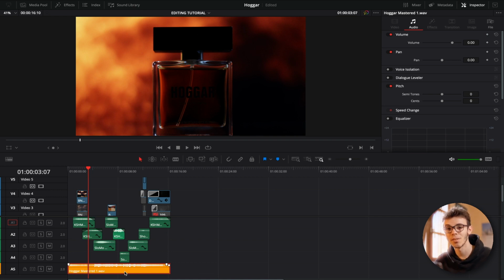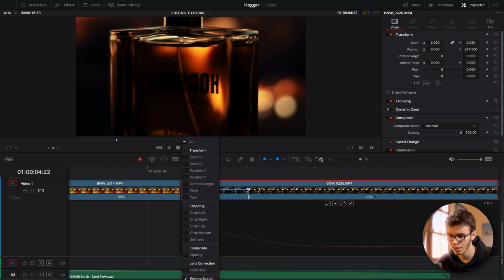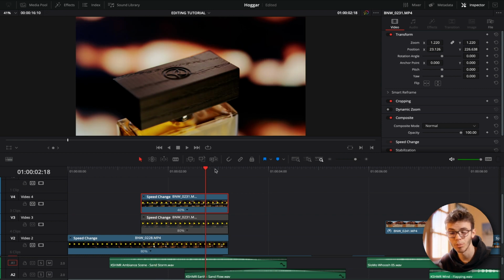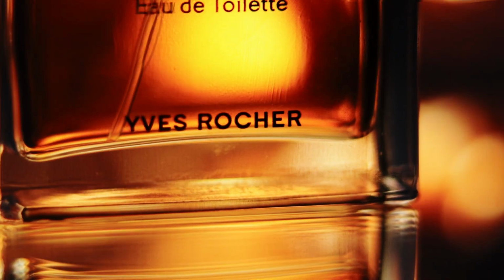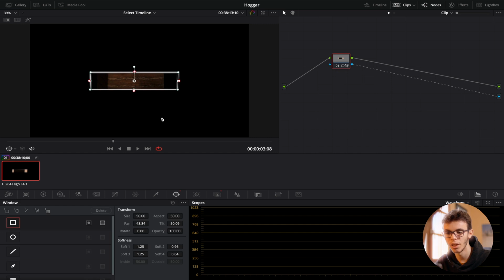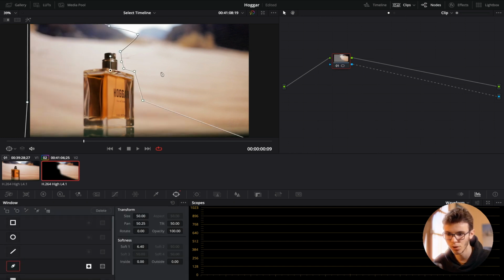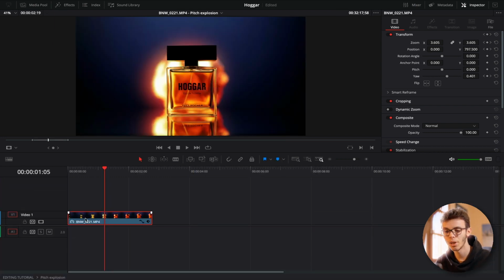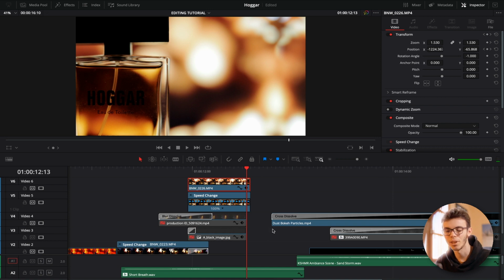Editing a Perfume Commercial! | EDITING BREAKDOWN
In this video I'll be breaking down the edit of my fragrance commercial!

I am in no way connected to Yves Rocher. This advertisement was made for demonstration purposes only, without any form of compensation.

OVERVIEW
0:00 Intro
0:36 Commercial
0:52 Editing Breakdown
7:20 End

Canon EF 24-105mm f/3.5-5.6 IS STM
Rode VideoMicro
Amaran 60x
Godox Softbox

This video was edited using Davinci Resolve Studio.